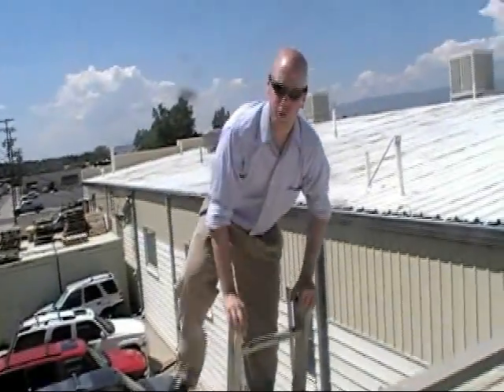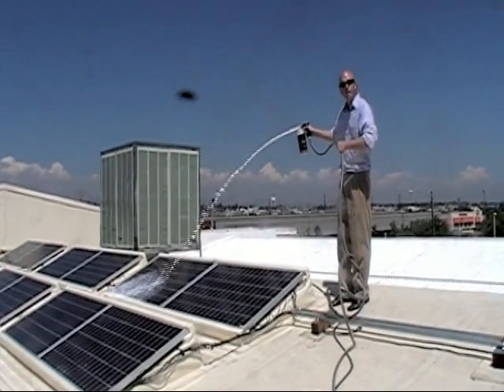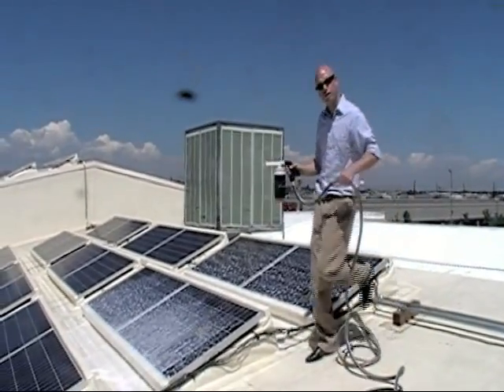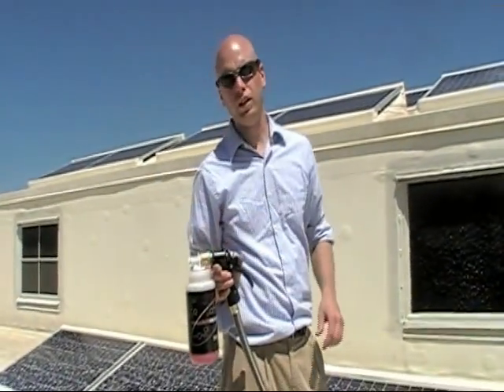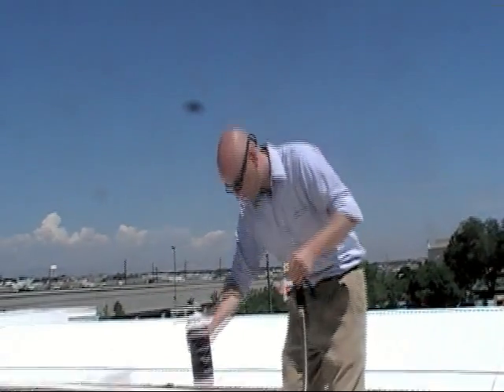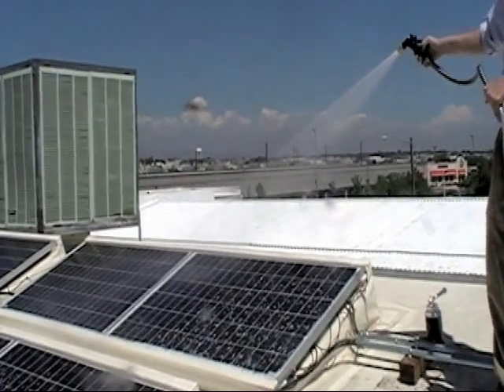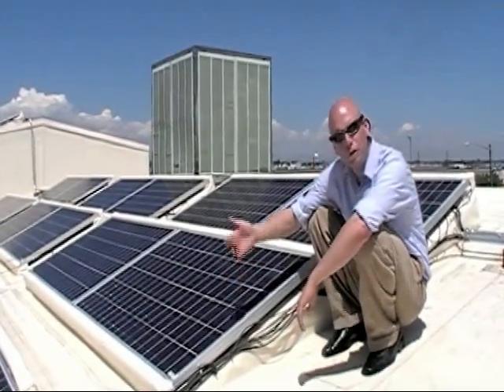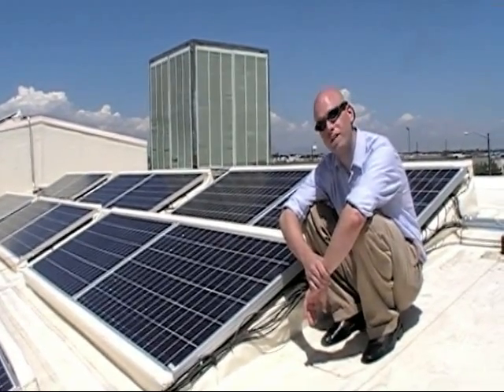Solar PowerBoost Demonstration (high quality video available)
Optimize Performance
Solar panels need to be clean and free of debris to provide maximum output. Designed specifically for solar panels; the proprietary PowerBoost® formula cleans quickly and easily for just pennies a panel and leaves an invisible coating which repels dust, dirt, and air-born pollution for a long-lasting clean. The hi-foaming, touchless cleaning solution contains high-quality, biodegradable surfactants.

Two Levels of Performance
PowerBoost® is available in professional and residential grades. The professional grade cleans up to 100 kW of panels and comes with a specialized foaming applicator equipped with two settings for normal and high intensity cleaning. The residential grade cleans up to 5 kW of panels and comes in a cost-effective applicator designed for use on smaller solar electric systems. Both applicators hook up to any garden hose and are fast and easy to use. SolarFrameWorks manufactures solar energy framing and mounting systems for Commercial, Industrial and Residential applications.